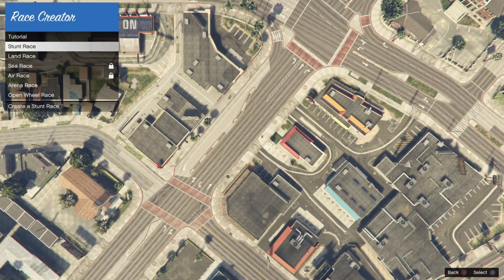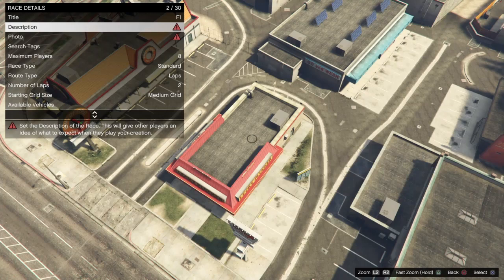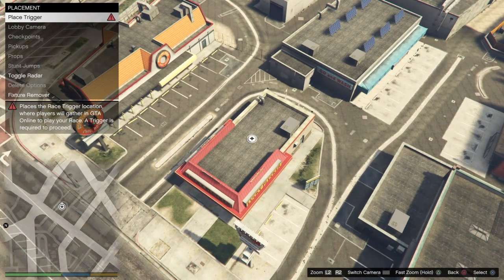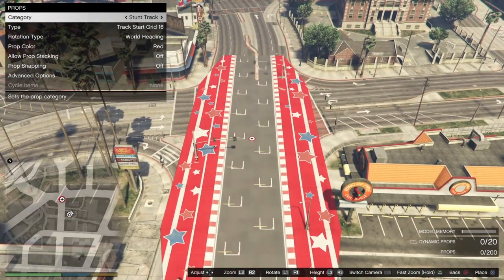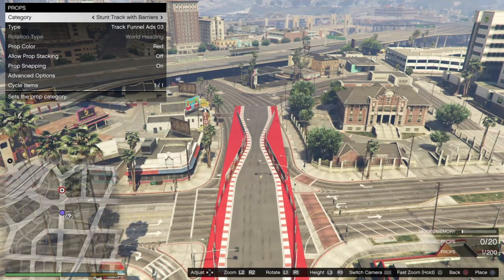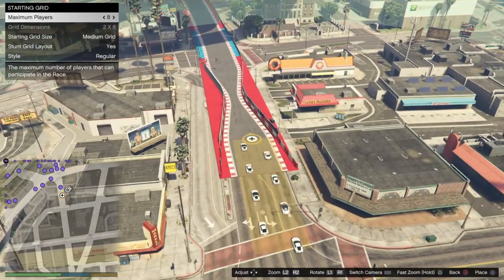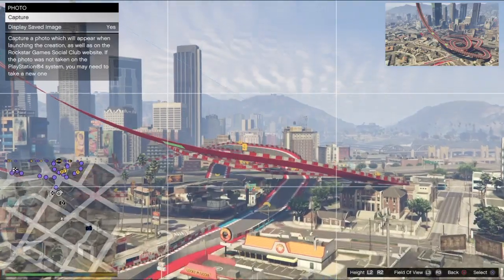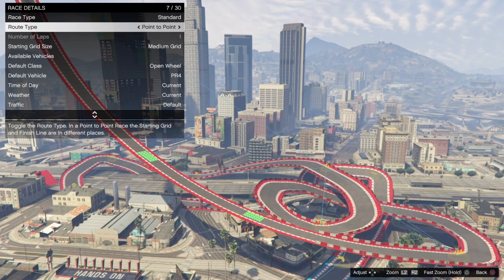Gta V How To: Create a STUNT Race!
Welcome back to another How To video, This is a simple but yet effective way to make a Stunt Race in the Gta V Creator Menu!